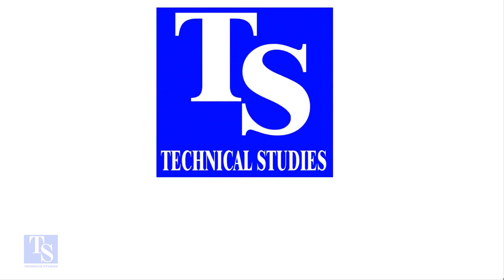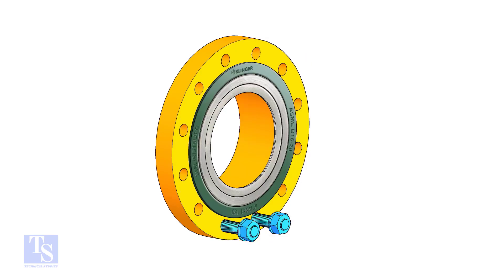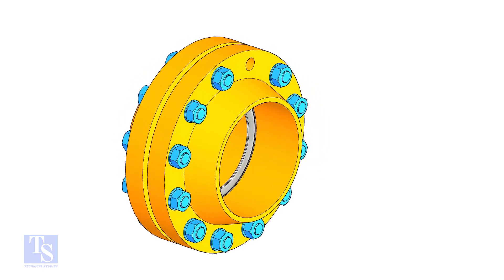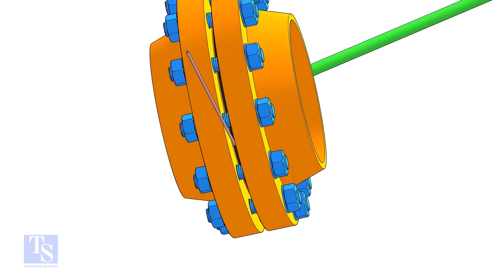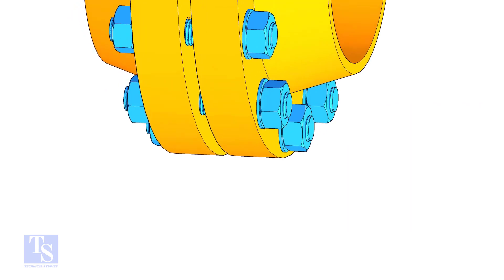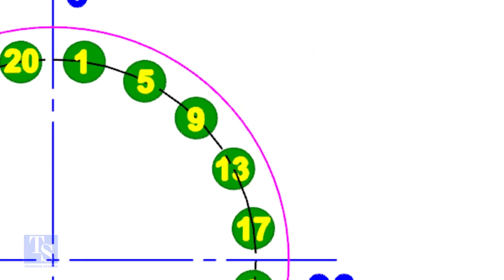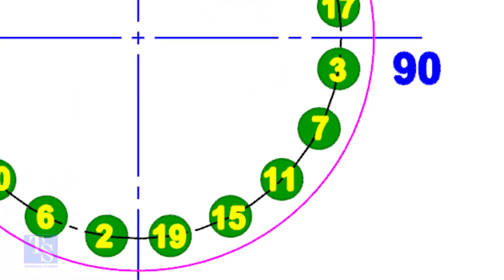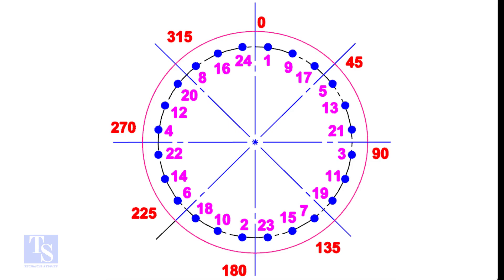BOLT TIGHTENING SEQUENCE WITH SIMPLE CALCULATION TUTORIAL